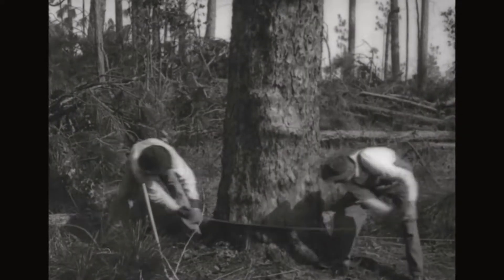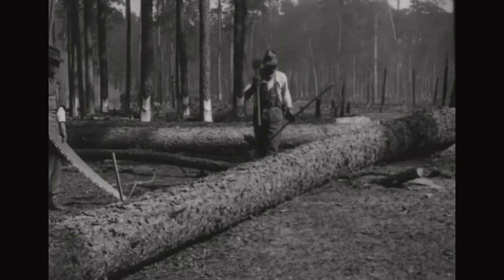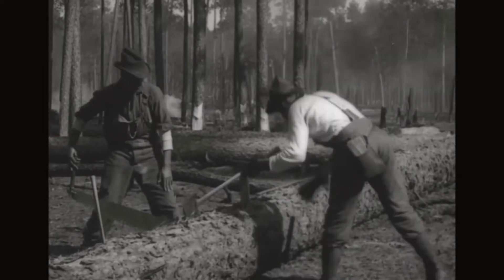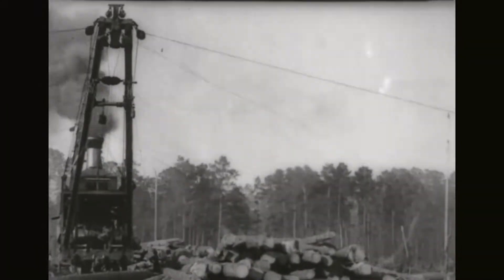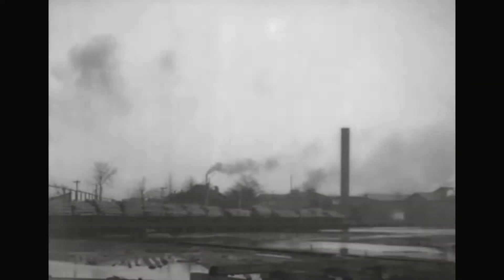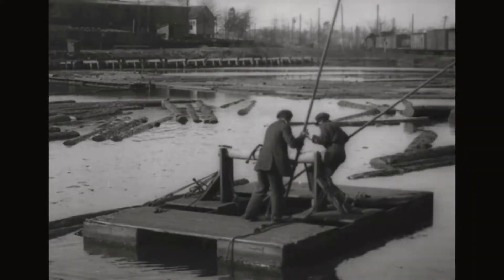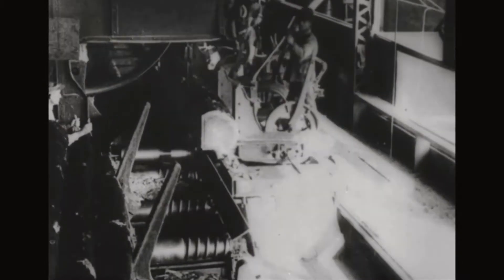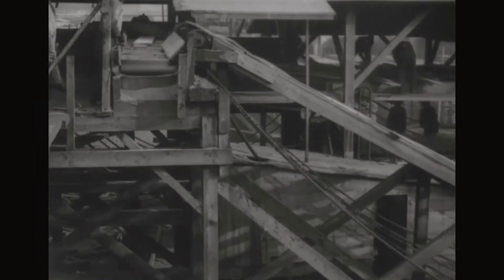Historic Reel of Longleaf Logging: Over 100 Years old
Join us in a look at the history of logging caught on film over 100 years ago! Part of the World War One efforts back home included the logging of longleaf pine forest. Enough to build 2,025 portable barracks in 60 days! Many of these practices and innovations in this footage can be seen in today's logging and milling industries. However, a lot has changed as well. Our Jeffrey Forbes narrates these marvelous clips from the original inter-titles.

This footage is from the National Archives. Titled Historical Film NO. 1001, created by Signal Corps, U.S. Army.